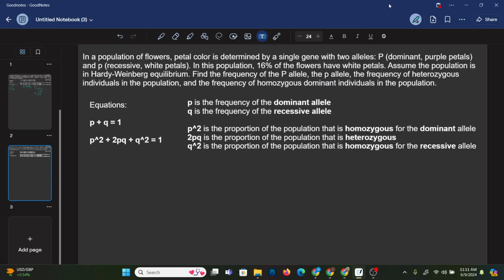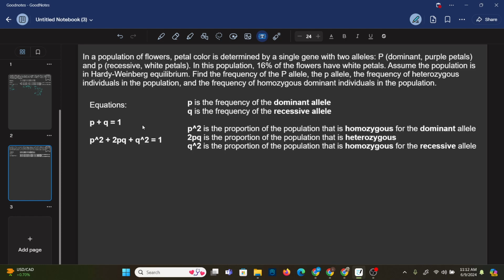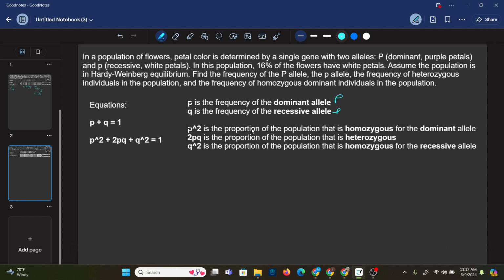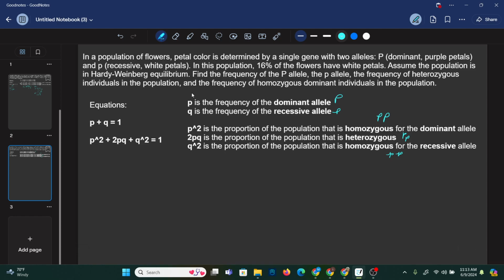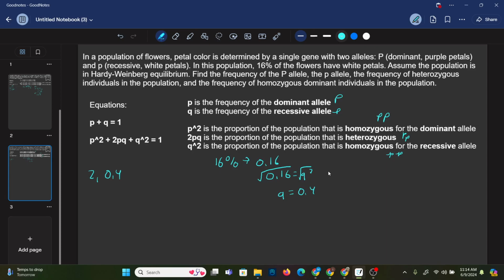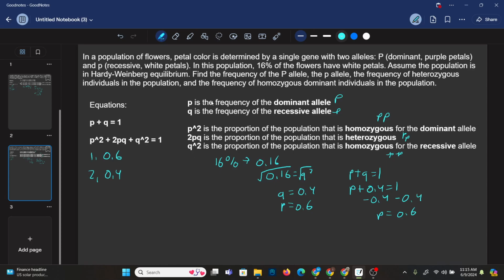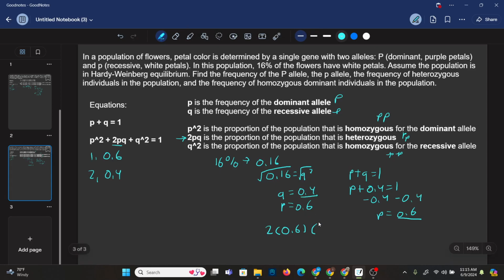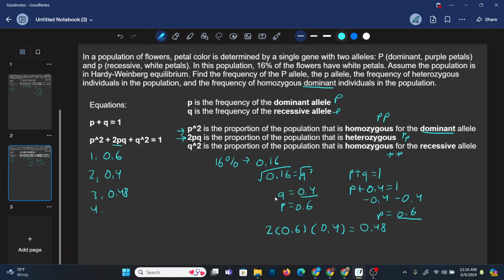How To Solve Hardy-Weinberg Problems - 3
This video shows how to solve Hardy-Weinberg problems.